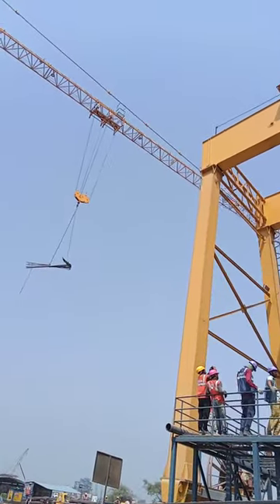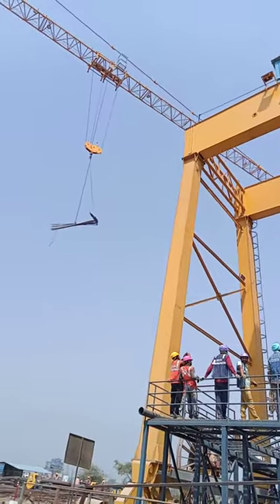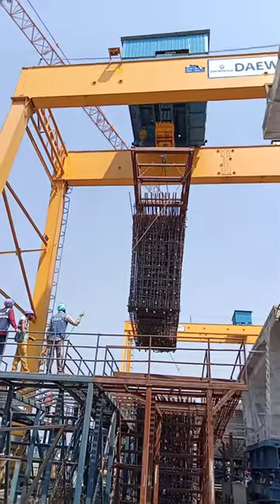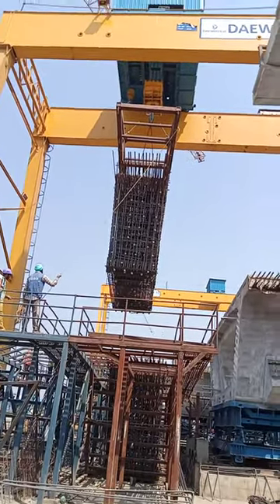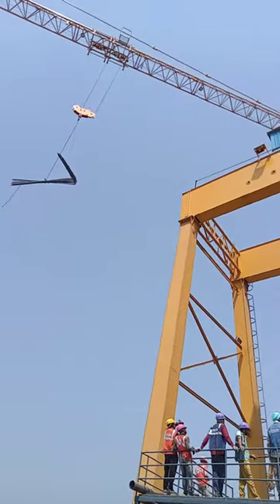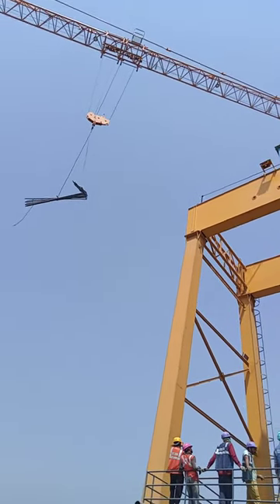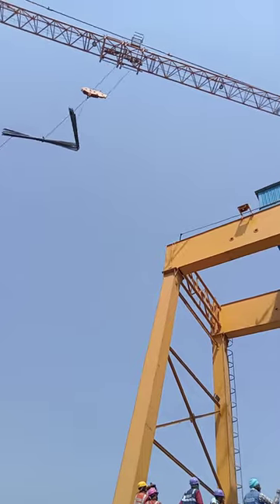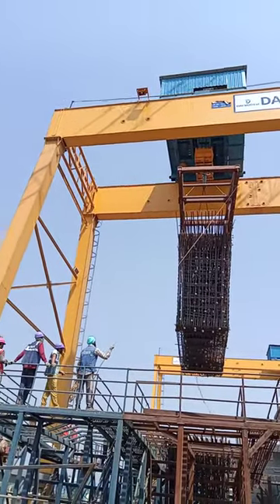Mumbai metro line project